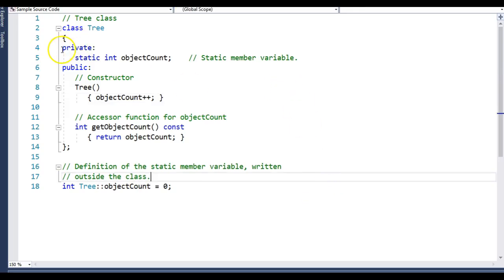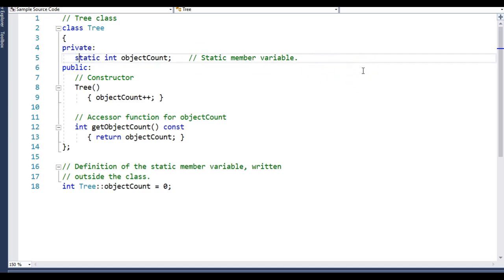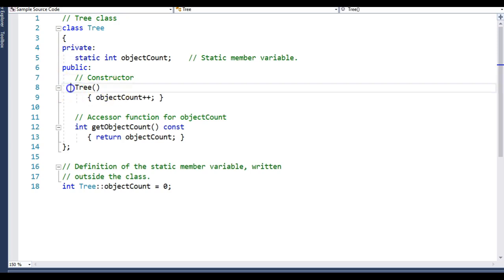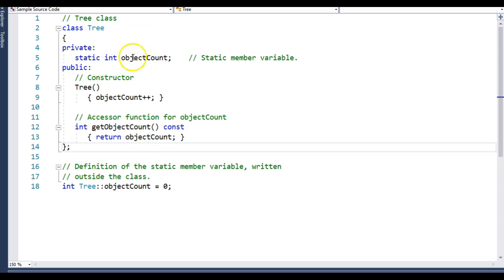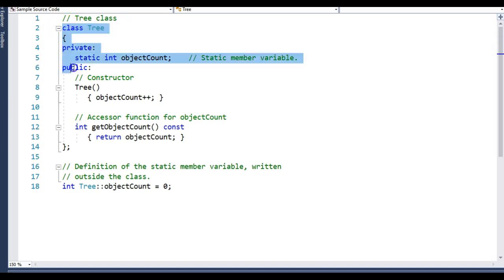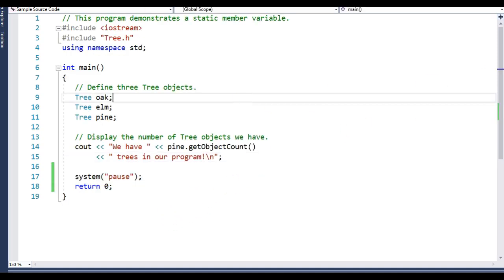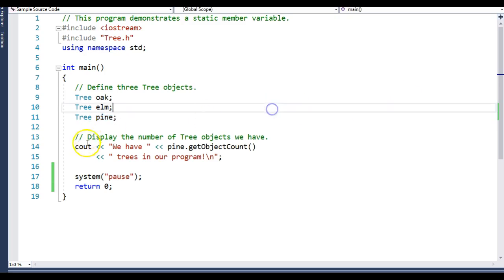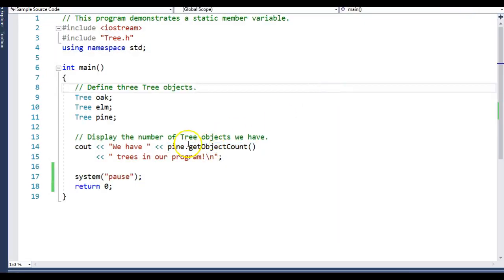Static Member Variables